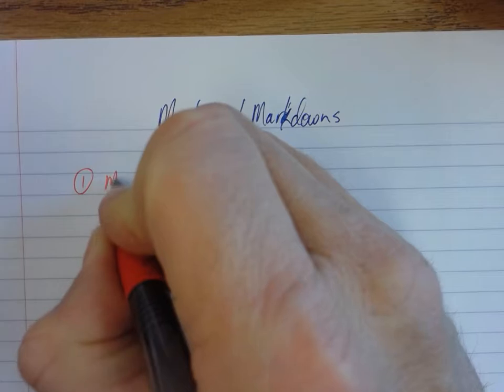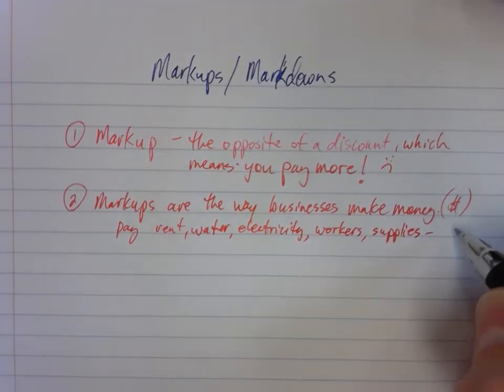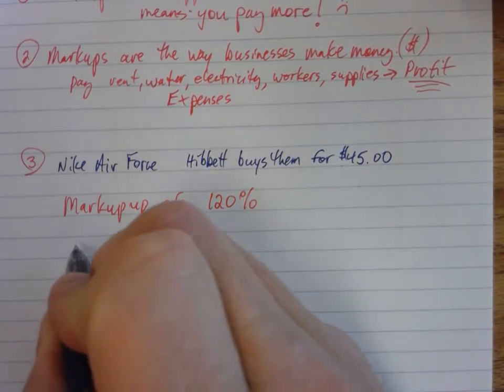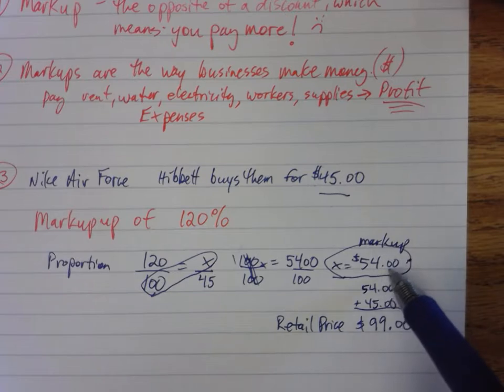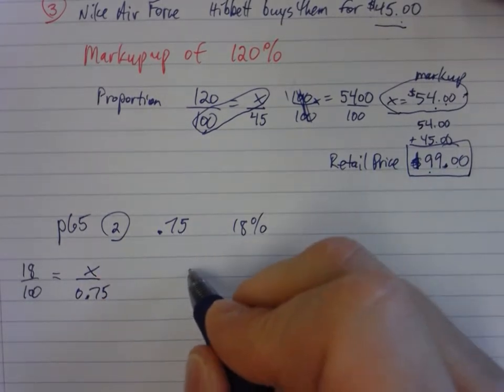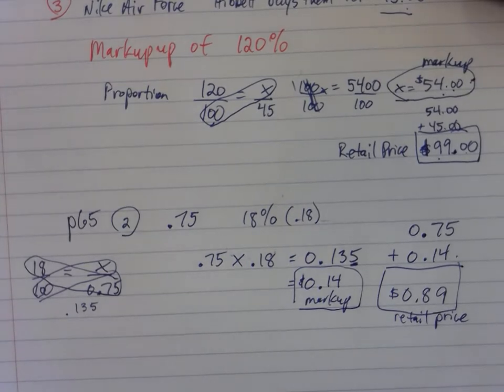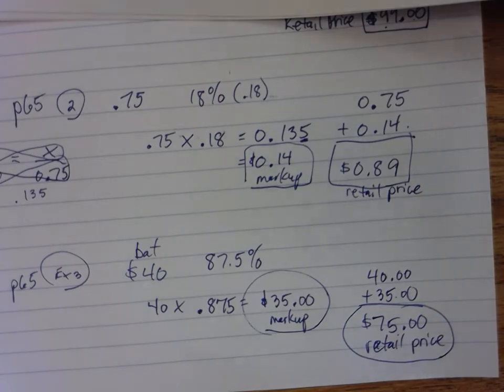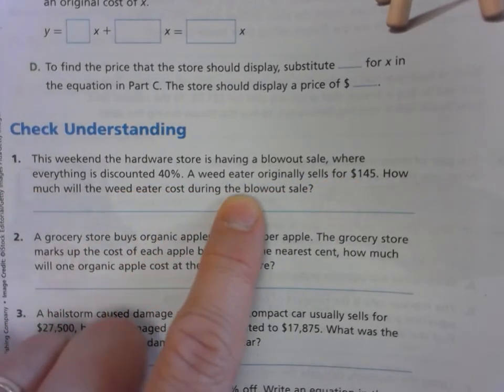Markups and Markdowns by Mr. Reid at BMS